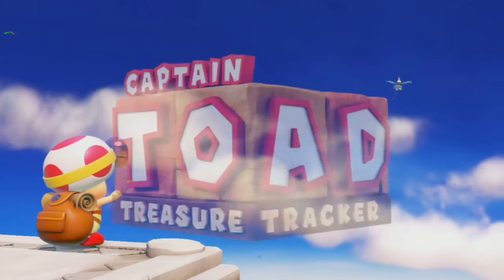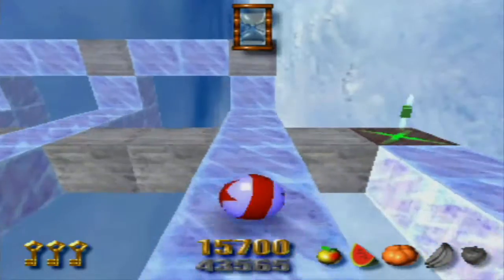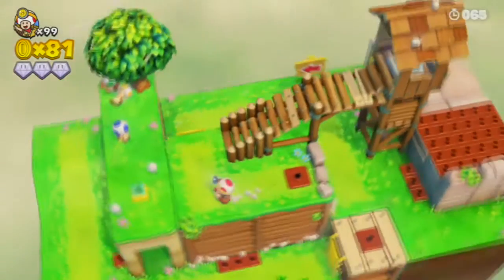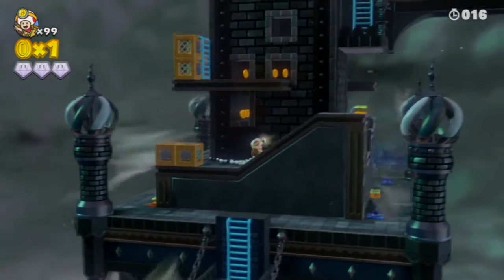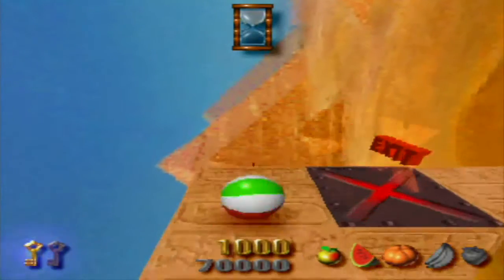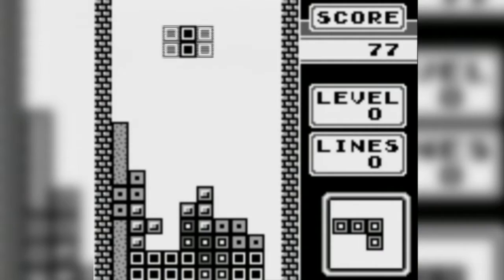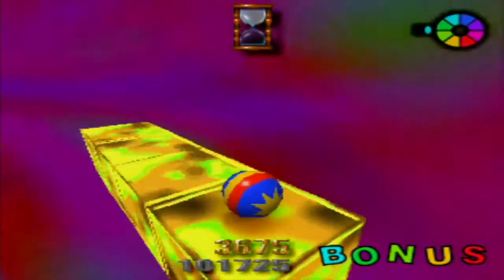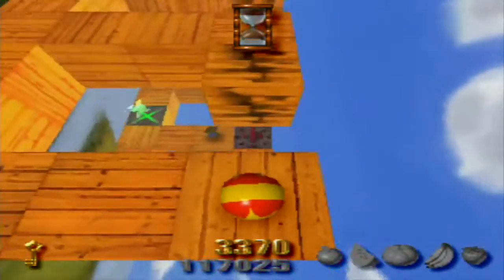Captain Toad Treasure Tracker vs. Kula World (Roll Away)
In this video series we pit two rival games against each other and let you, the viewer, decide which one is better.

Written by Dexter Morrington